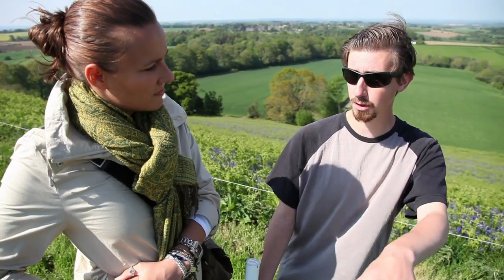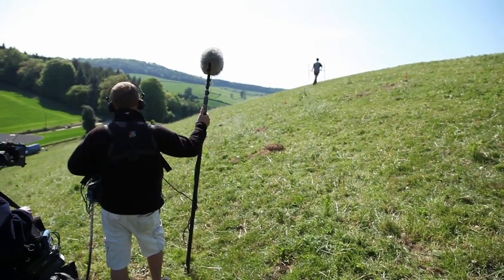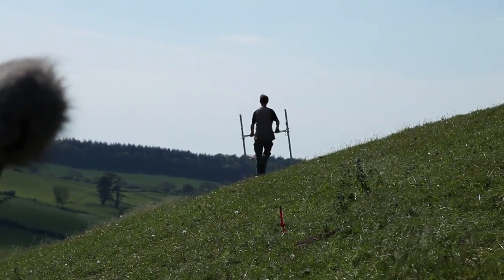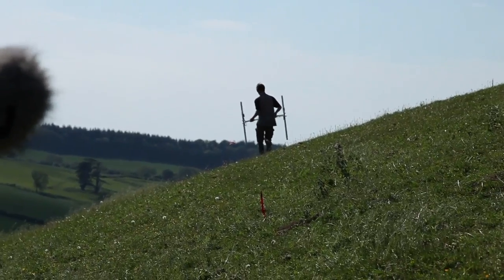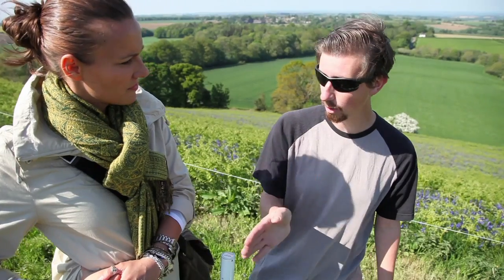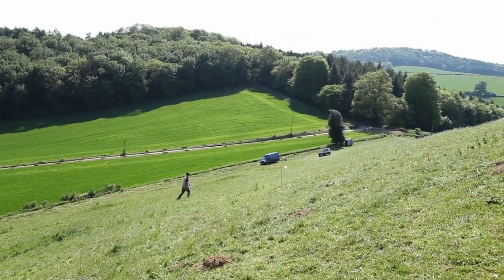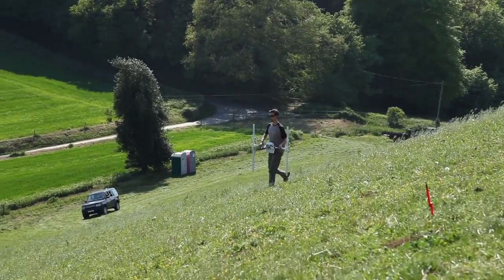TT 03 Graeme On Gradients